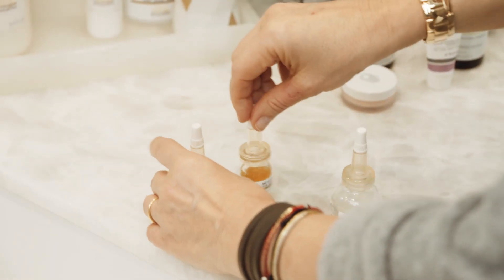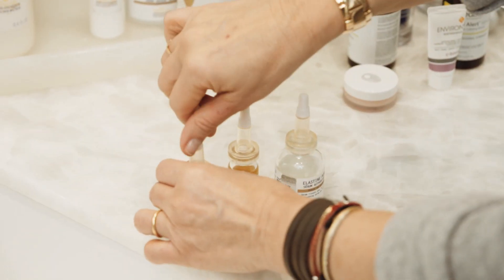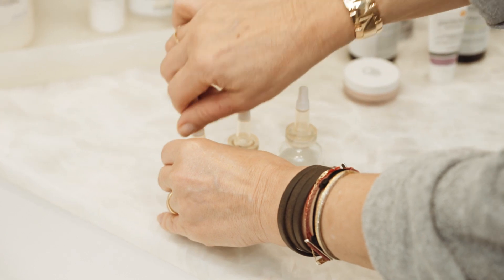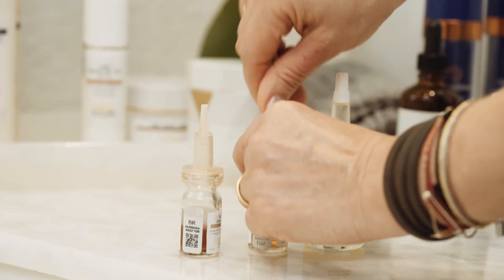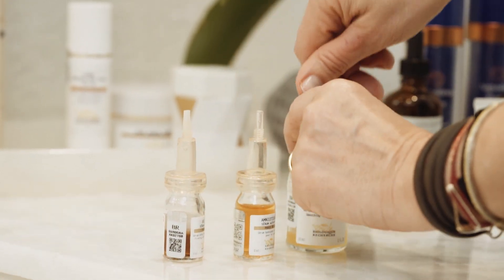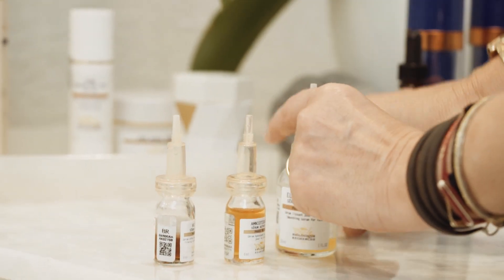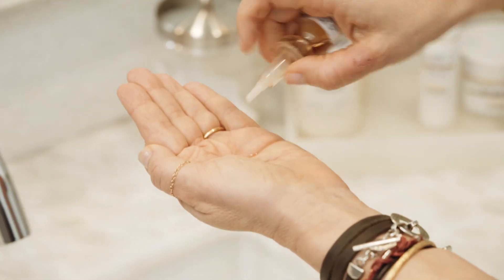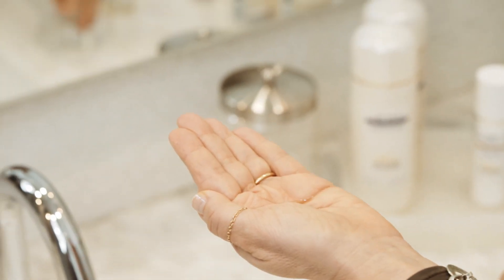Biologique Recherche Quintessential Serums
Correctly apply your Biologique Recherche Quintessential serums with these simple tips from Joanna, a Biologique Recherche brand ambassador.